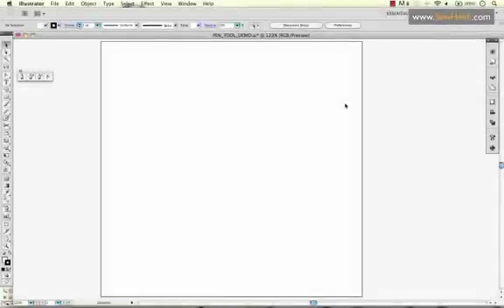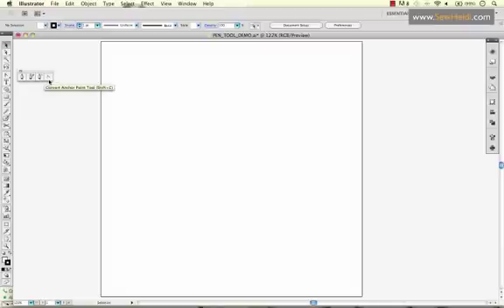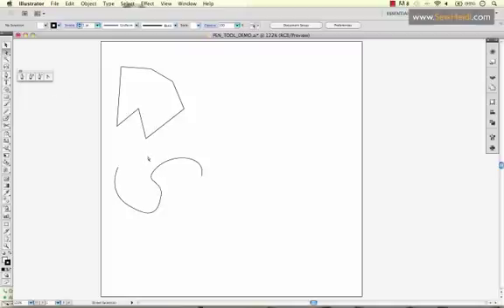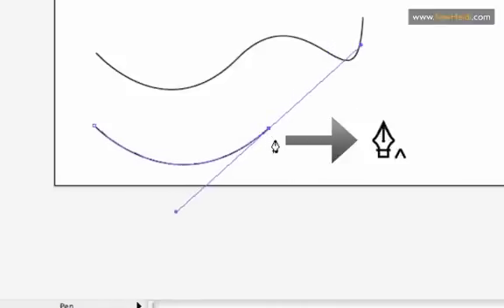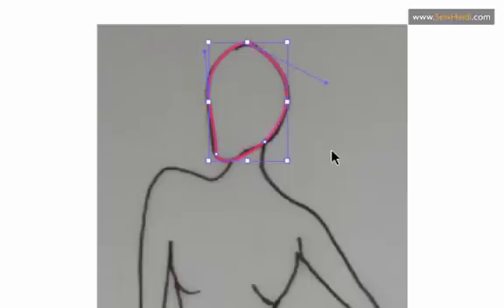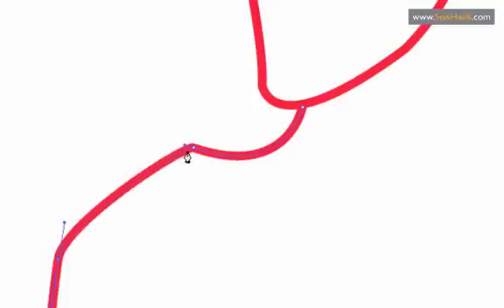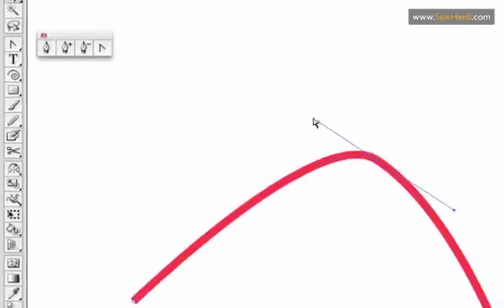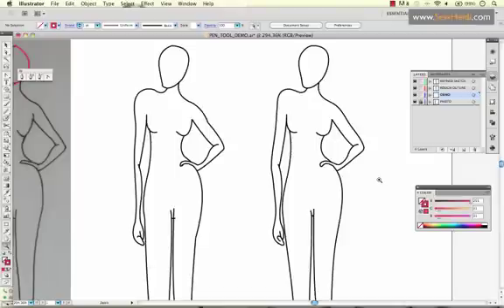How to Use Adobe Illustrator's Pen Tool to Draw a Fashion Sketch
The pen tool is one of the most intimidating and frustrating tools in Illustrator. This tutorial will help you understand why it works the way it does so you can predict results instead of wondering what weird thing it's going to do next.

You will learn:
How to draw sharp Corners with the Pen Tool (01:00)
How to close a Path (01:11)
How to draw curves with the Pen Tool (01:24)
How to change the curve of your Line (01:37)
What are the Handles that extend off anchor points? (01:47)
How to turn a sharp corner into a curve (04:22)